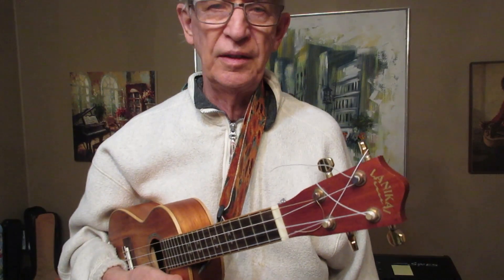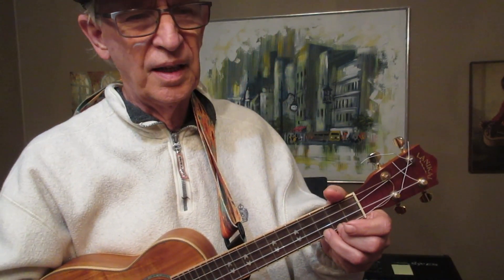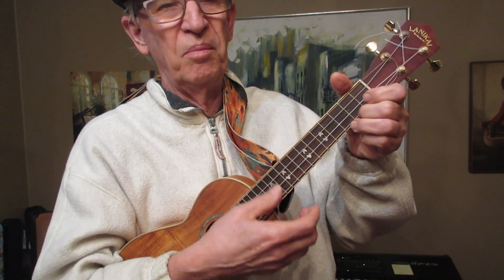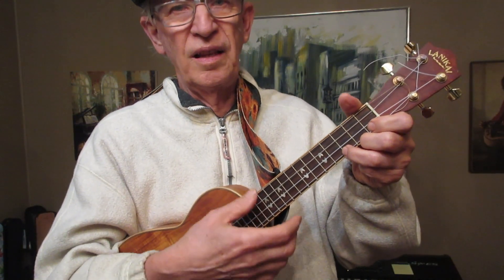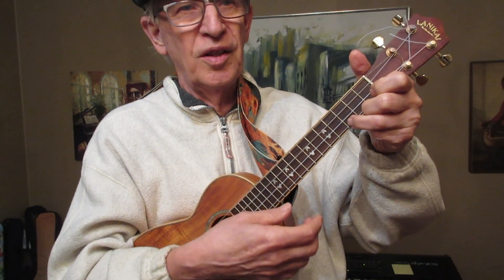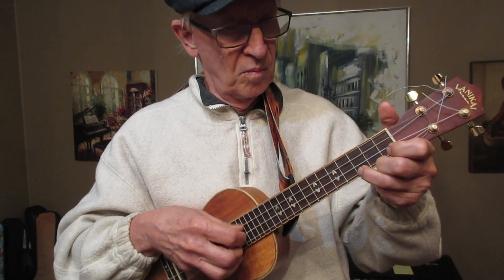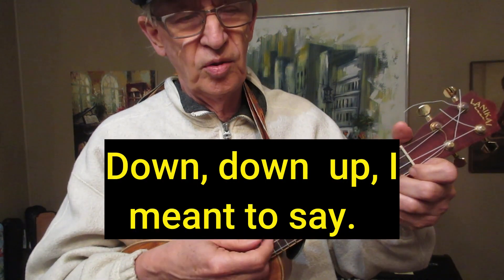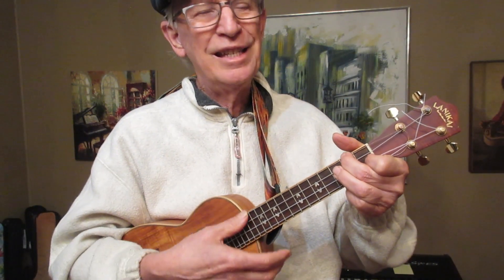Easy Way to Learn Ukulele. Here's How I Did It!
It can be as simple or complicated as you want to make it.  I prefer simple.
00:03  30 minutes a day method
00:30  My method in a nut shell.  Play every available moment!
01:00  Down strum with your thumb all the chords you know
01:20  The magic tune you can play today!
01:55  Three chords you can learn to play billions of songs
02:40  One exercise you can do any time you pick up your ukulele
02:50  Finger picking
03:20  Down strum with index finger
03:40  Down, down up strum
04:20  Do something useful all the time!
04:30  Row, row, row your boat